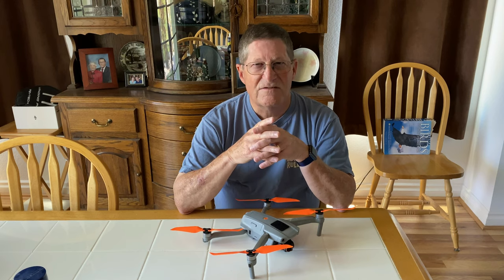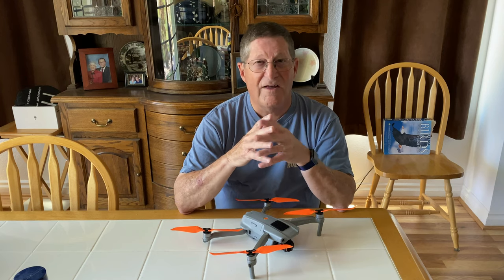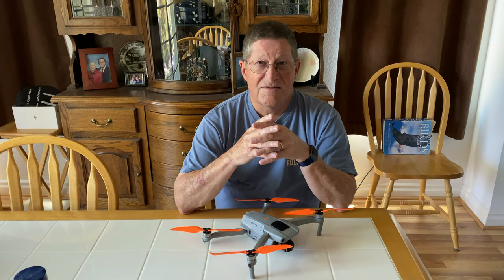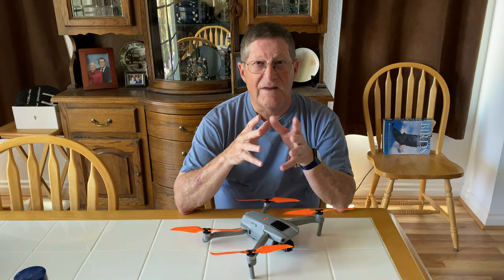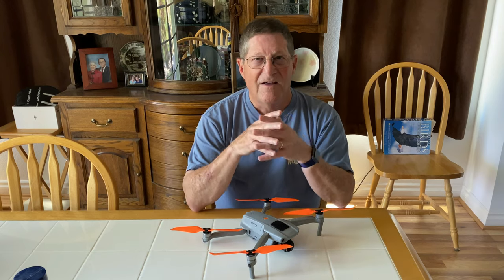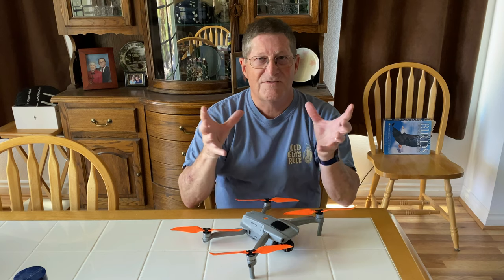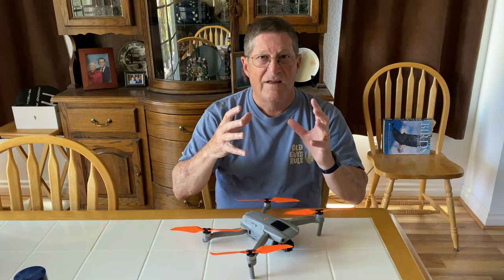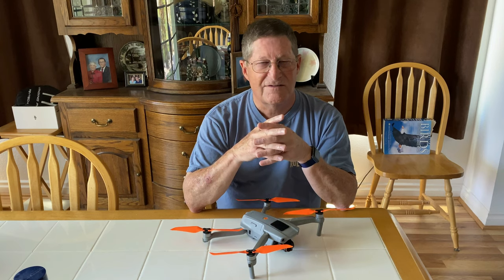Hyperlapse Clouds 101 with DJI Mavic Air 2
This is a 101 video be cause it's 'the basics'.  I am not a professional videographer, by any means, but I think some insights might be helpful to someone considering the subject of clouds and Hyperlapse.  Your experiences (hopefully) could be much better, especially if you catch the right clouds on the right day.  Good Luck!!!